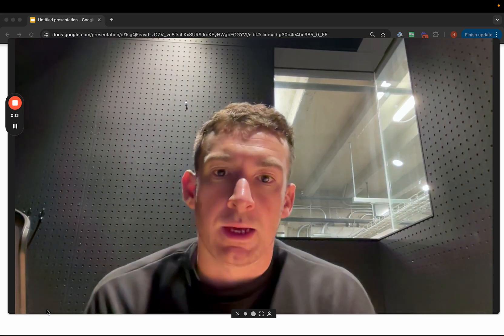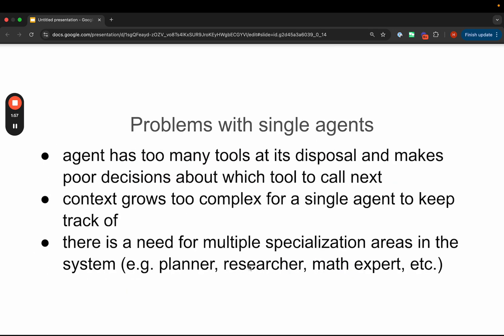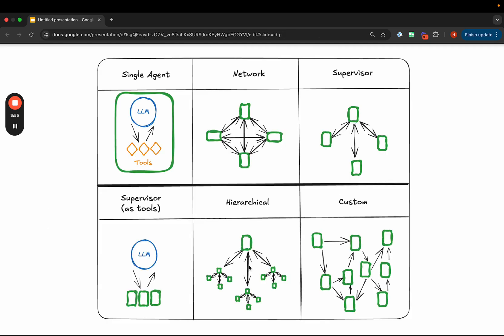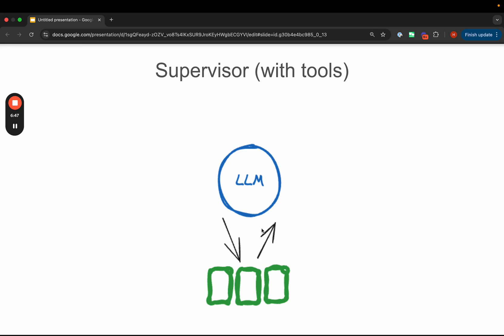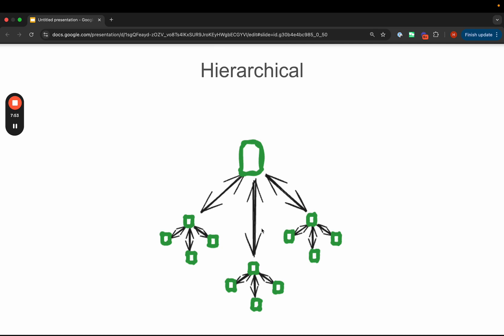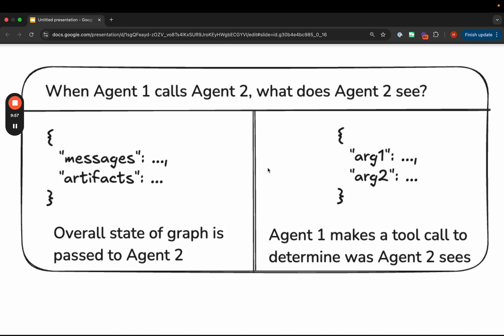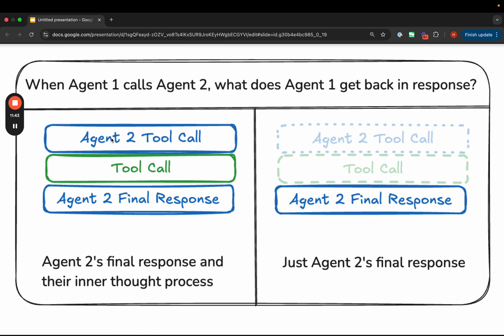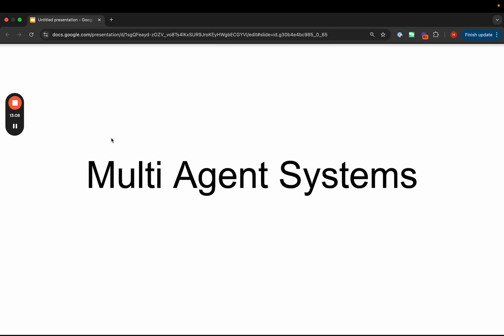Conceptual Guide: Multi Agent Architectures